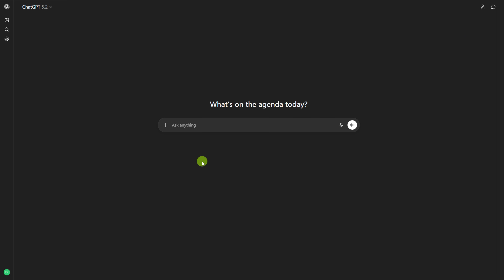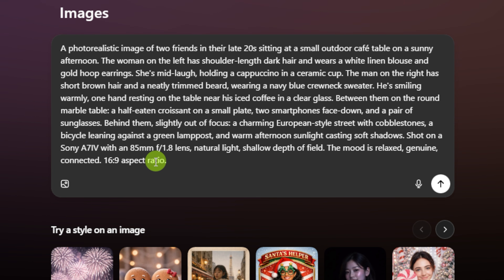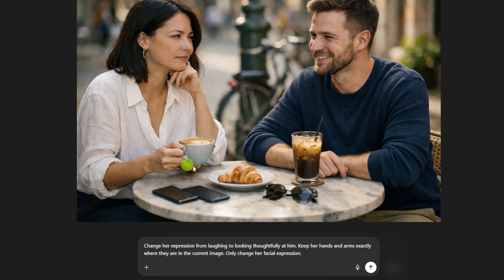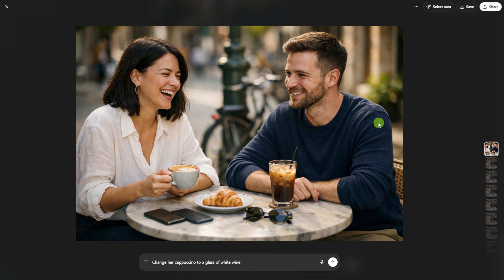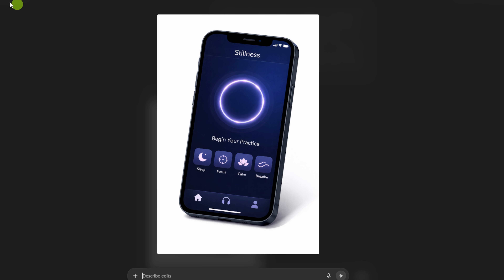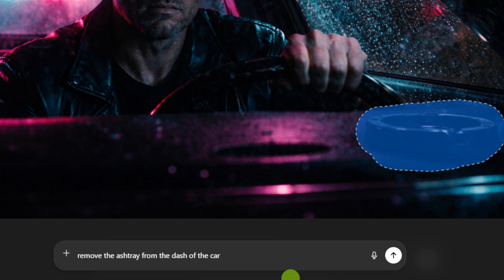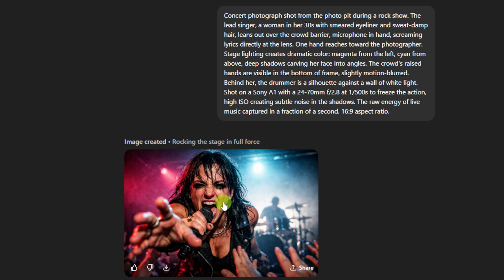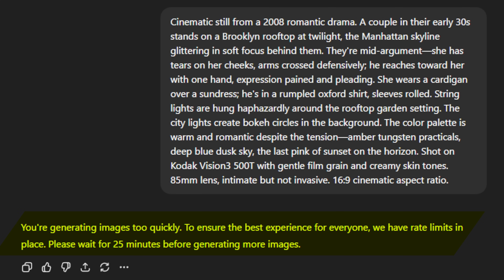How to Use ChatGPT Image 1.5 (Plus Editing Fails)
ChatGPT Image 1.5 is the newest AI image generation model from OpenAI. It's at the top of the AI leaderboards for image generation and image editing, beating out Nano Banana Pro. Some say ChatGPT Image 1.5 is better than Nano Banana Pro, or at least a strong competitor. (I don't share that opinion)

In this video I'll show you how to create AI images with ChatGPT Image 1.5, how to edit images with ChatGPT Image 1.5 (we'll make multiple edits to one image - and you'll see what didn't work, as it happened!), and I'll show you a bunch of images I've created with ChatGPT Image 1.5 so you can see how it does with prompt adherence, various styles, and different use cases.

Chapters:
00:00 ChatGPT Image 1.5
01:47 Your Images (Gallery)
02:16 Create an Image
03:51 Edit Facial Expression
04:07 2nd Attempt - Edit Facial Expression
04:40 3rd Attempt - Edit Facial Expression
05:10 4th Attempt - Edit Facial Expression
05:34 5th Attempt - Edit facial expression
06:00 Edit Action/Pose
06:28 Edit - Clothing Change
06:49 Edit - change an object
06:58 Quality Loss after Edits
07:43 Edit Time of Day / Lighting
07:54 Edit - Both Subjects pose/expression
08:45 Image Generations with ChatGPT Image 1.5
09:11 Salad Photo
09:50 Mobile UI Mockup
10:32 Magazine Cover
11:09 Limits - Generating Images too Fast
11:43 Film Noir
12:55 90s Scene
13:53 Paparazzi Photo
14:08 Vacation Snapshot
15:20 Concert
16:17 Concert - Nano Banana - 1st Shot
17:11 Limits - Another Timeout